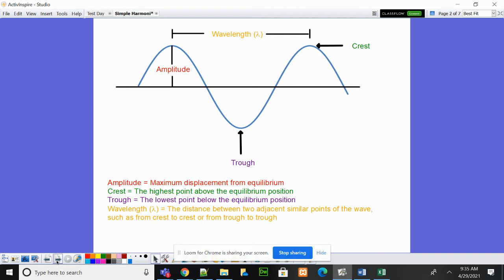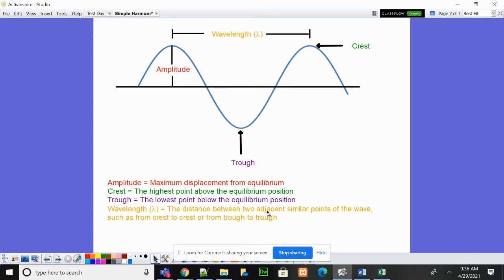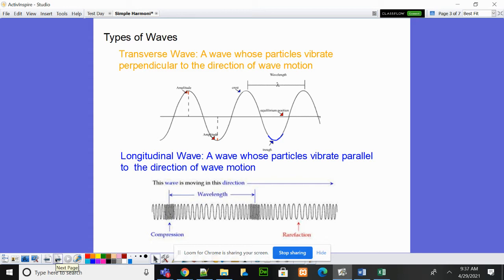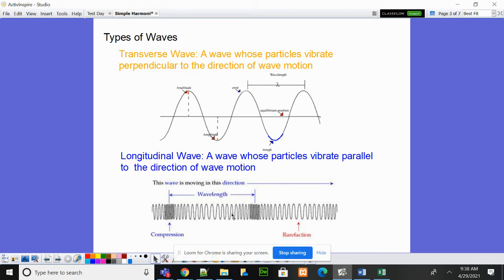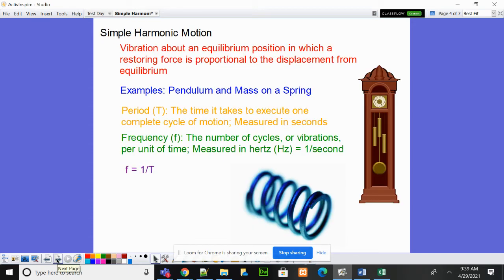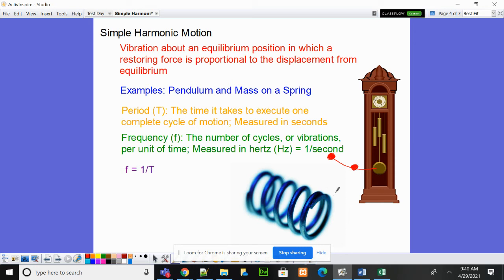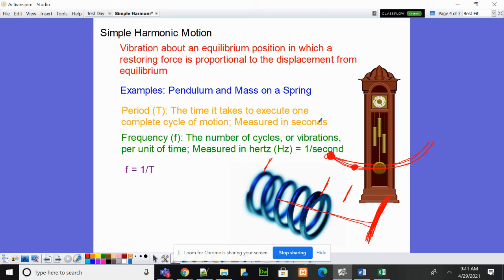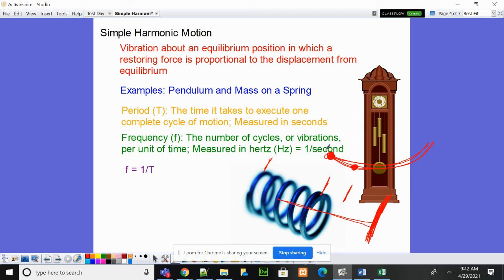Waves and Simple Harmonic Motion Introduction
Brief introduction to Waves and Simple Harmonic Motion